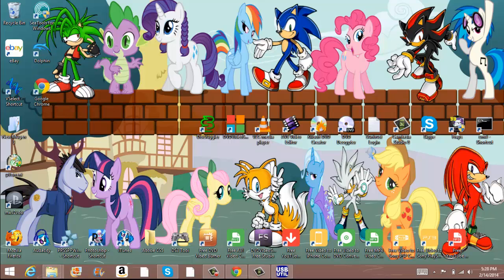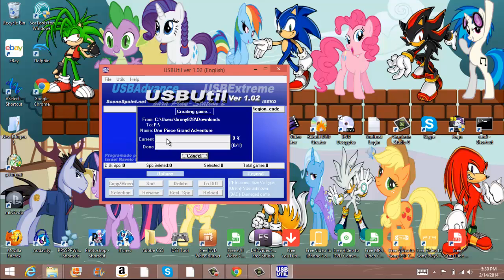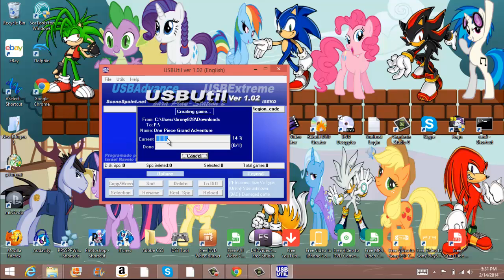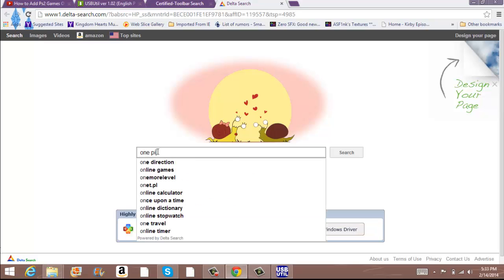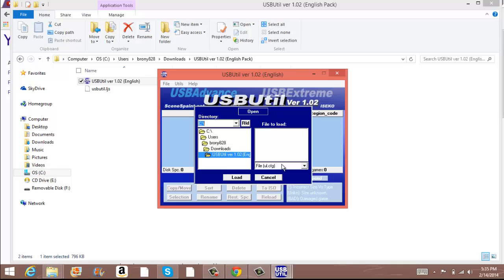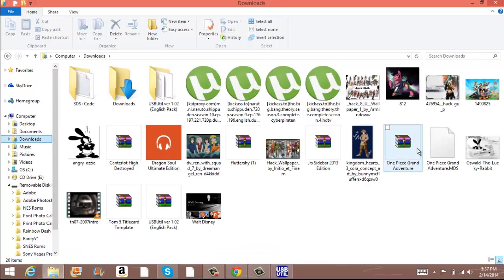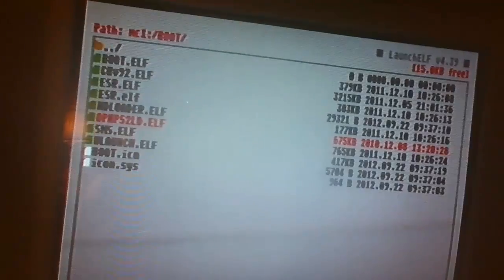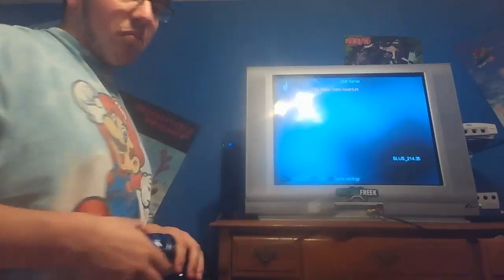Remake on How to Add Ps2 Games On USB Drive For Open PS2 Loader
If you want to know hot get get FreeMc Boot on to your ps2 memory card,PLZ look it up on Youtube,Dont ask me,My Friend inserted it for me,so i dont know hot to install it.
As promised Here is the Link to adding ps2 games to USB Flash Drives
And here is the Link to DVD Decrypter,if you want to rip out ps2 games to your flash drive.